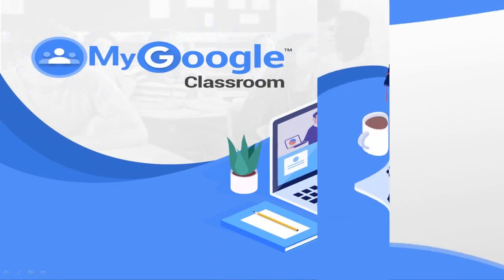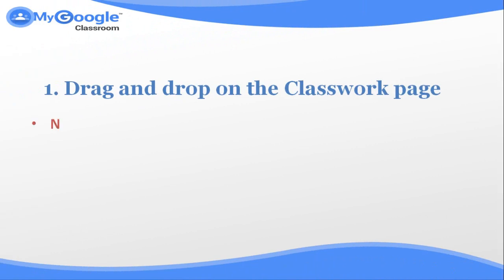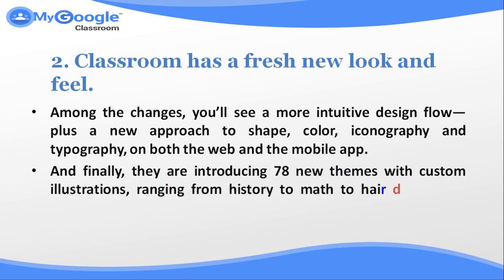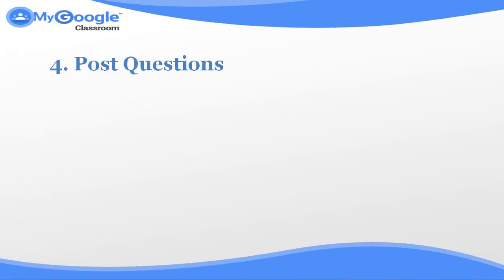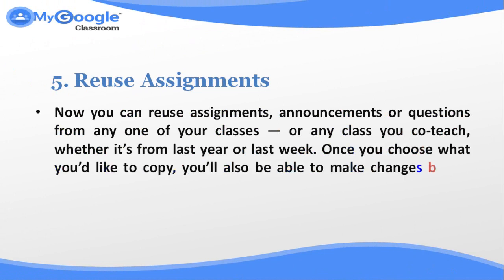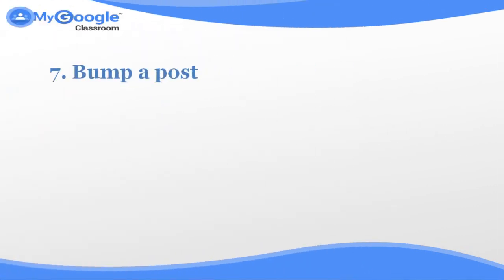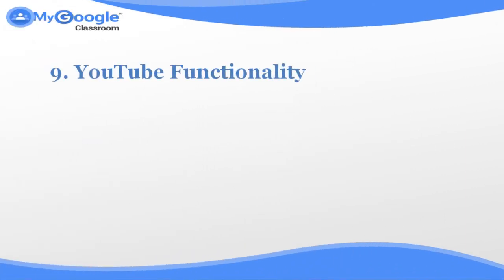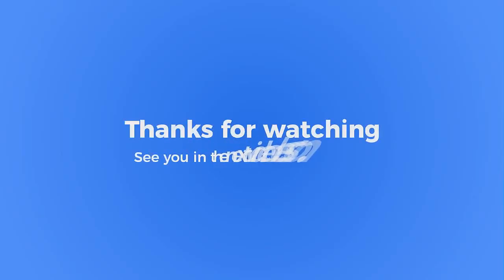Latest Earning Method On Google Classroom Video Course 2022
Latest Earning Method On Google Classroom Video Course

2022

100% Free with “Resell Rights”.

About Course: Google Classroom- 100% FREE course, to make you a MASTER. Why wait, start right away.